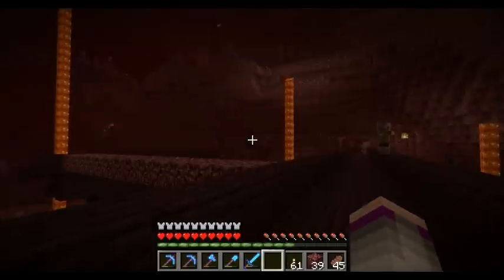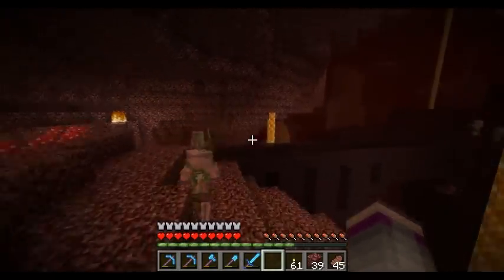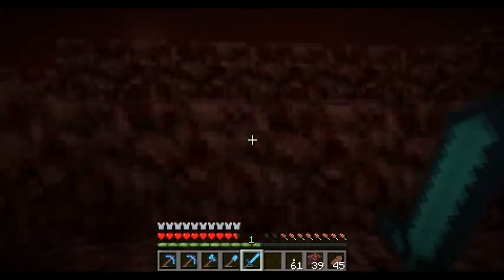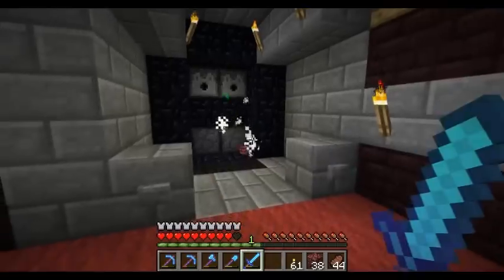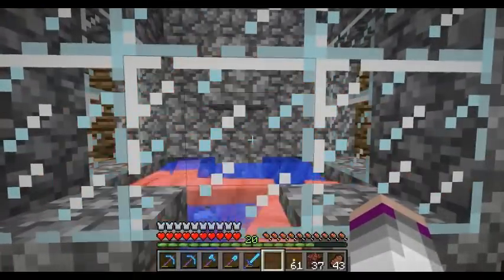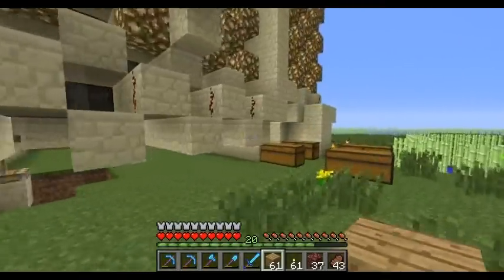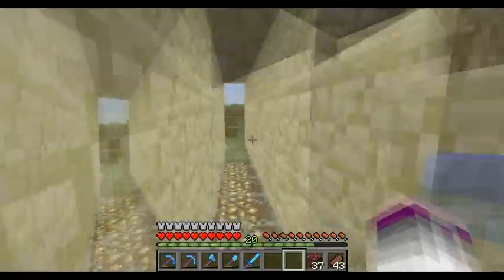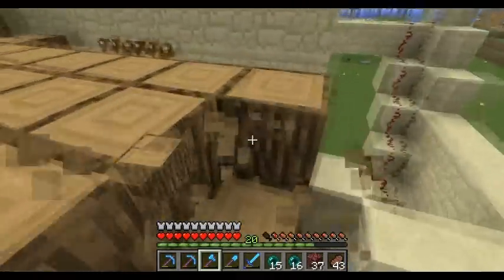Jm3's Minecraft World | EP35 | Hunt for Wither Skeletons!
Another super random episode! :D

Needs HD fix

Talk to me on mumble
IP:Mumble.discovr.us
Port:64738
My username is Jm3

Minecraft Server
Creative.discovr.us - read all the rules + dont get yourself banned now :)
Chaos.discovr.us - NO HAX! - or ban.